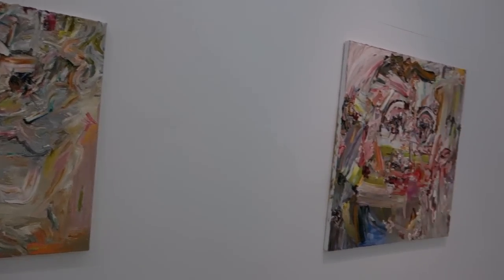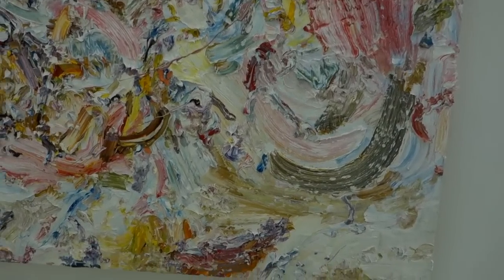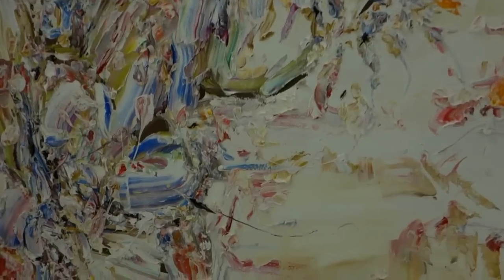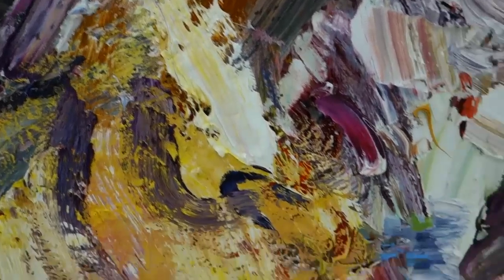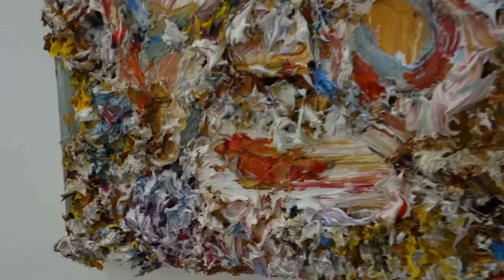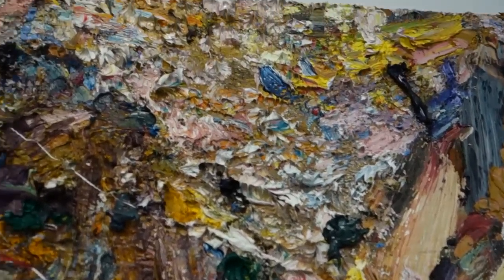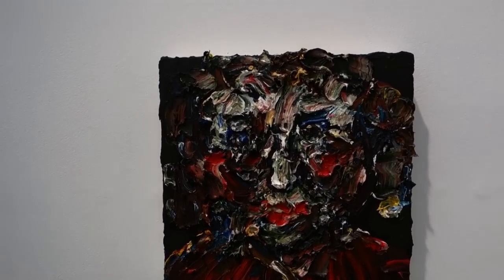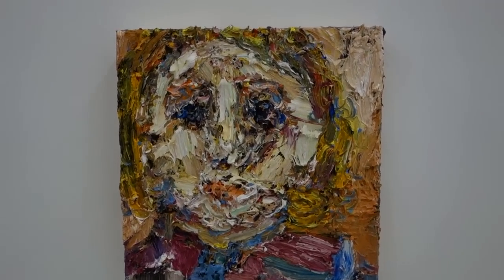Vanessa Prager Voyeur at THE HOLE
James Kalm is attracted back to the Bowery and into the HOLE, for an investigation of Vanessa Prager's "Voyeur".  This group of recent paintings by LA based artist Vanessa Prager is presented in a labyrinth like installation, with some works viewable only through peep holes.  The architectural maze and viewing ports, places the viewer in the role of gawker, an observer who is invading private space for a desire to apprehend these sensuous works that verges on the prurient.  Carrying on a legacy of expressionistic brushwork that goes back to Rembrandt and includes Soutine, de Kooning and members of the London School, Kossloff and Auerback the artist presents portraits of women whose visages these paintings turn into slabs of the material of pigment.  This program was recorded February 28, 2016.